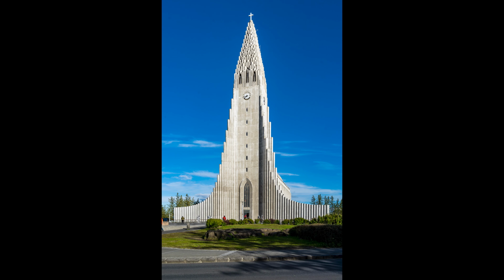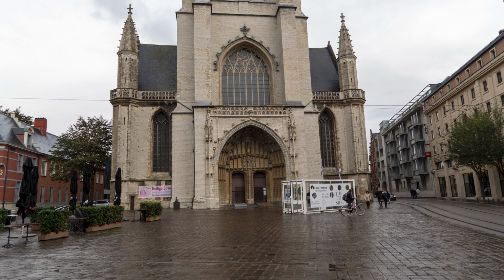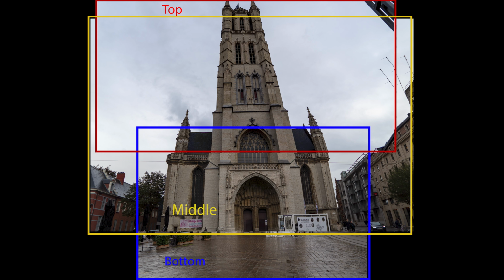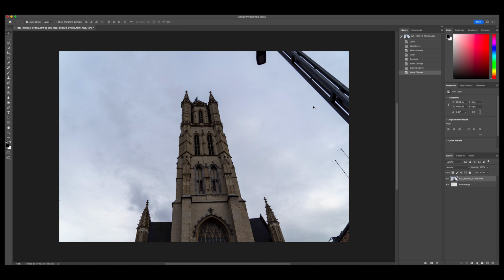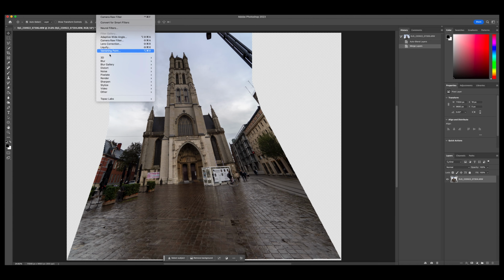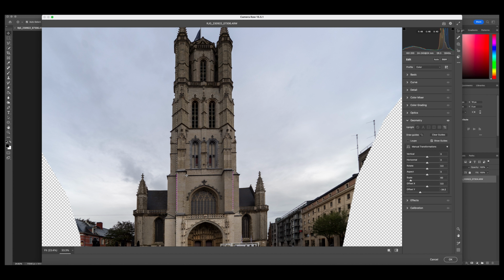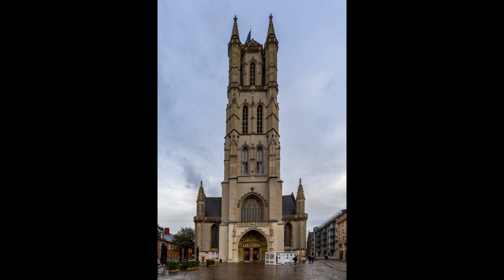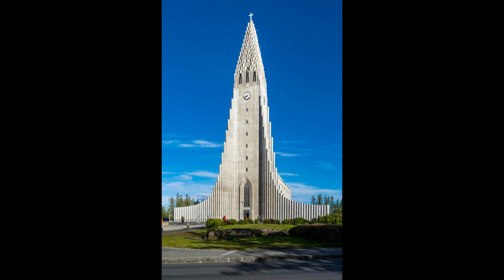The Hidden Art of Vertoramas: Transforming Landmarks into Breathtaking Masterpieces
Discover the hidden art of verotramas.  With this technique you can transform your photographs of landmarks into breathtaking master pieces.  When your are faced with a building or land mark that you simply can't fit in your frame this simple and forgiving technique will help you capture the whole scent and transform it into a wonderful image.

If you are looking for some great wall art you can buy some of my best photos on Etsy here

About Us:

I am Richard Gill and I am a professional photographer.  On this channel I share with  you photography tips to help you become a better photographer.   You might be someone with more time on your hands and looking to develop your hobby, or maybe you are thinking about a career change and want to use photography to generate some income for you as a side hustle or as full time job.   My videos will show you all the fundamentals of photography from composition to more advanced topics like using flash and drones.

Here are links  to the camera gear in my bag:

If you would like to create the traditional film effect for either photos or videos check out these great plugins from Dehancer

Gear
Wex (UK)